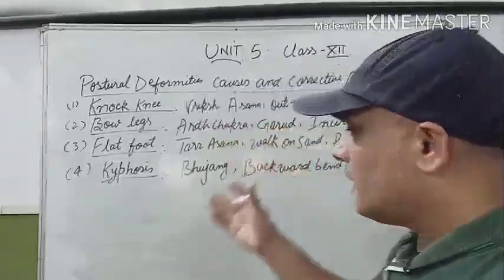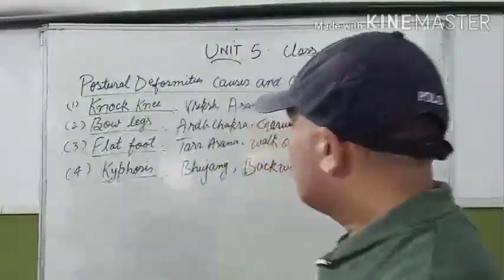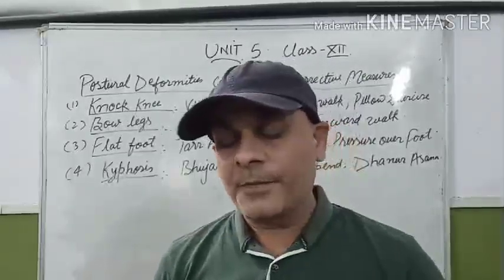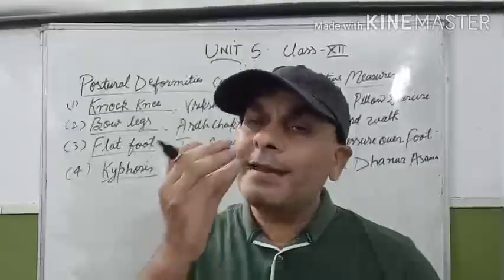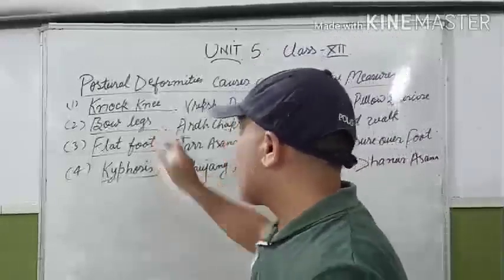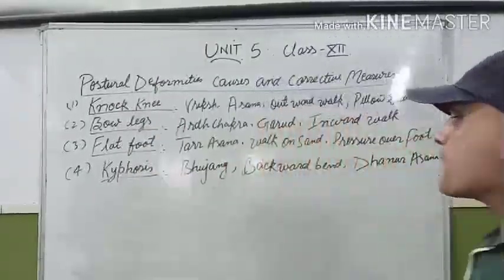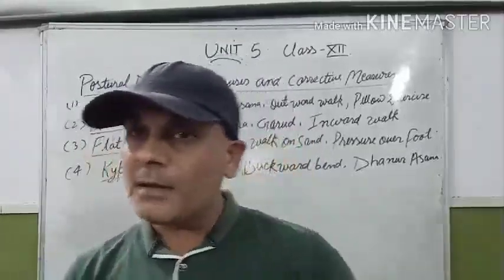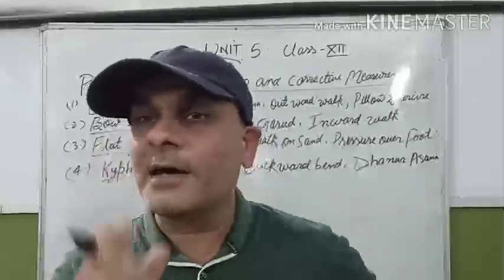Class 12 physical education unit 5